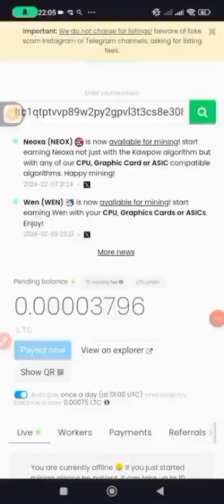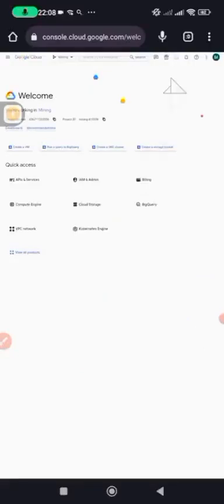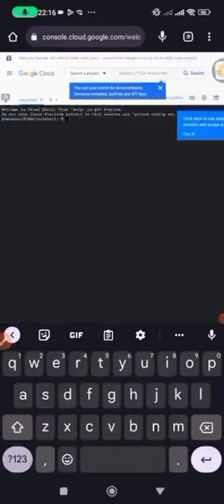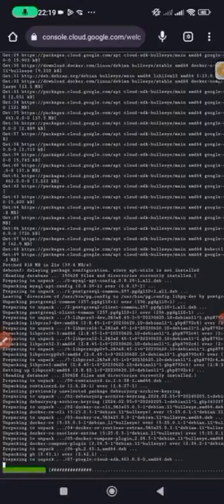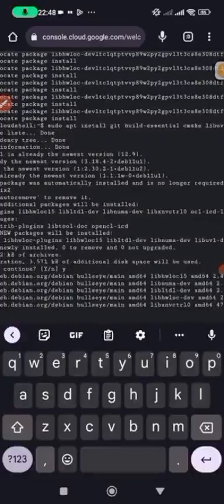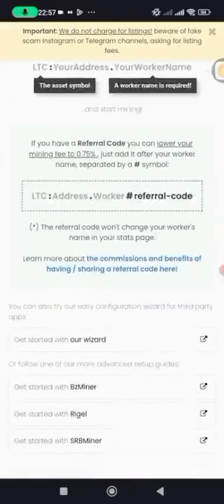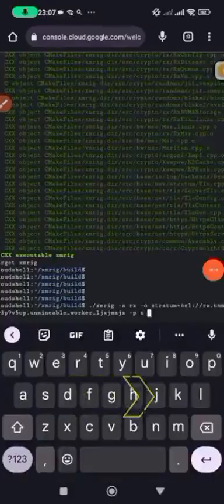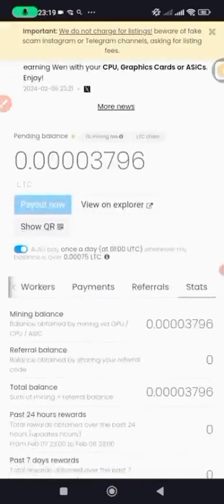How to Mine Free Ltc Without purchasing machine | step by step tutorial